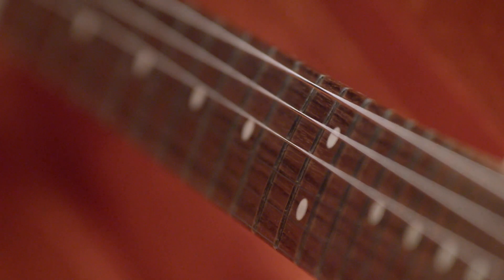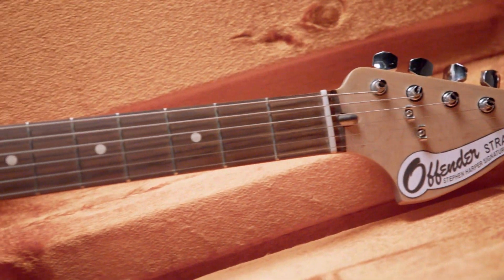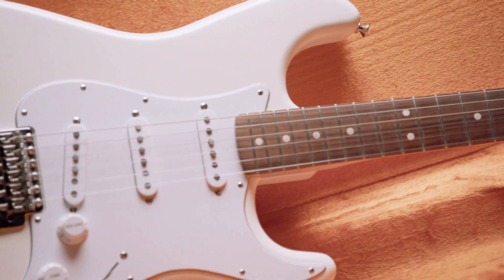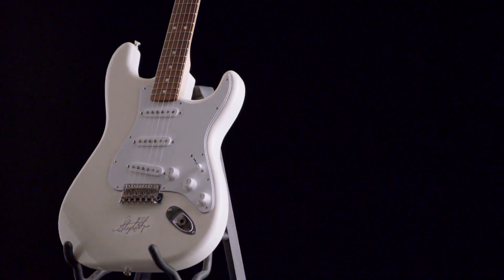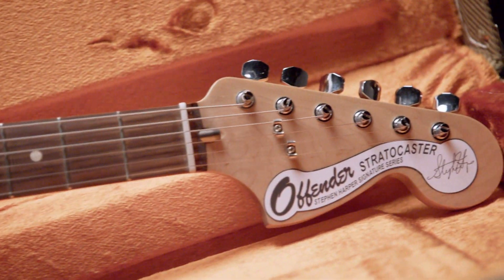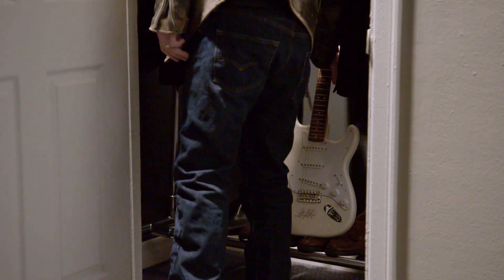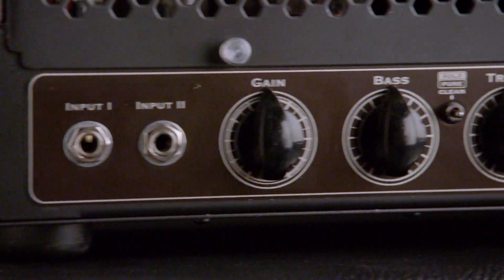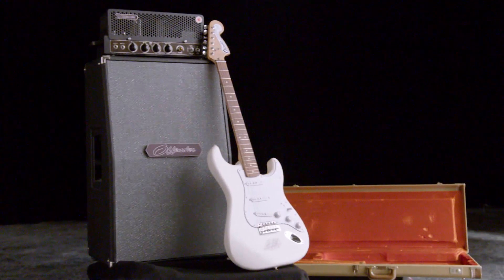22 Minutes: Stephen Harper Signature Guitar Series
A brand new guitar series is created to closely resemble Prime Minister Stephen Harper and his legendary enthusiasm for music.

This Hour Has 22 Minutes airs Tuesdays at 8:30pm (9:00NT) on CBC.

for more original comedy.